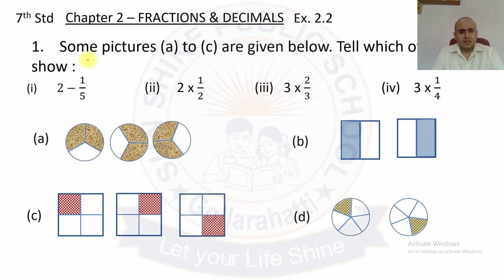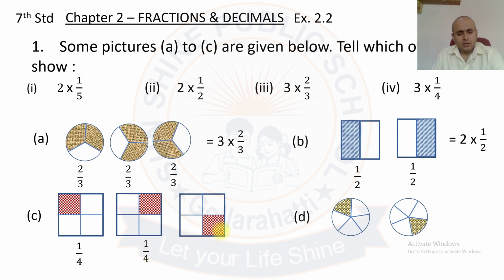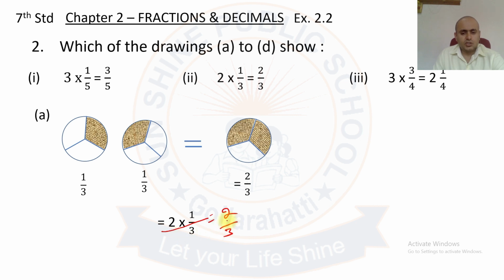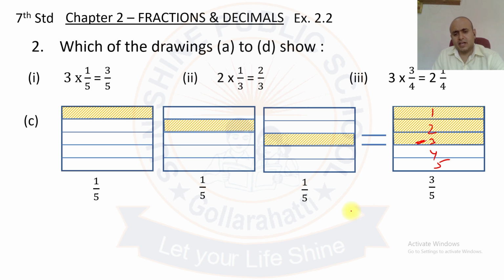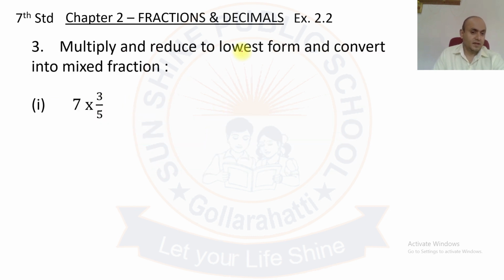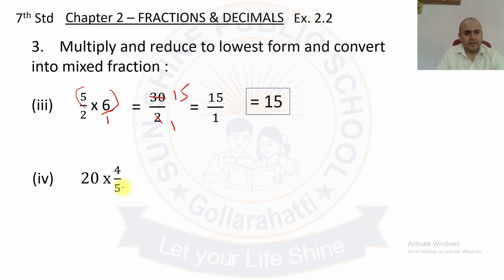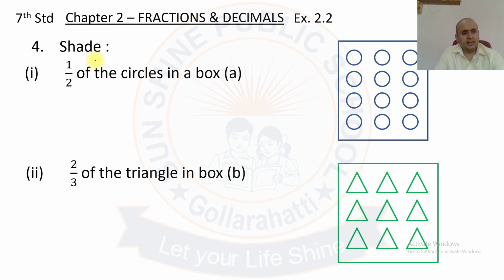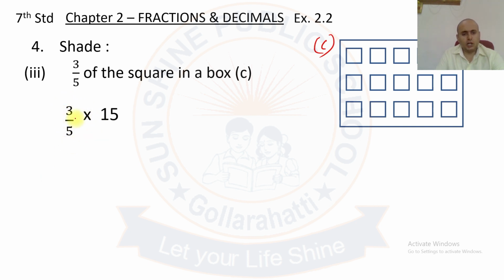7th maths c2 fractions and decimals ex 2 2 part 1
sunshine public school
7th maths c2 fractions and decimals ex 2 2 part 1